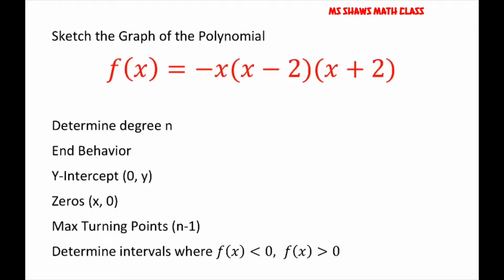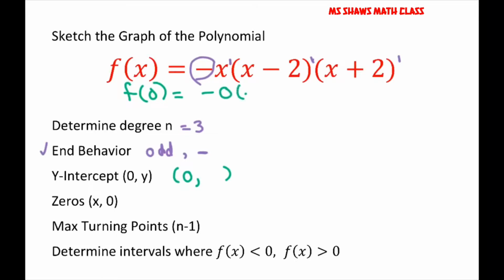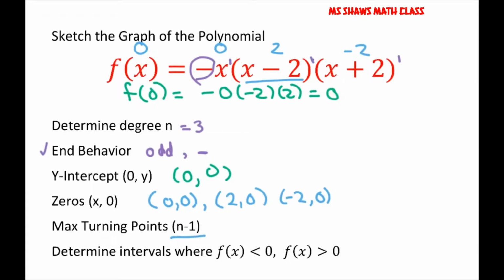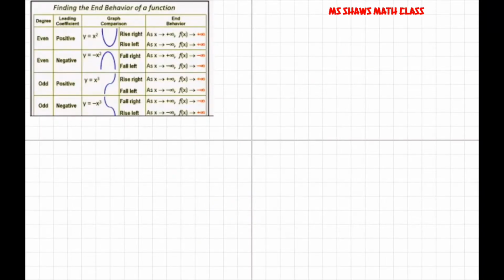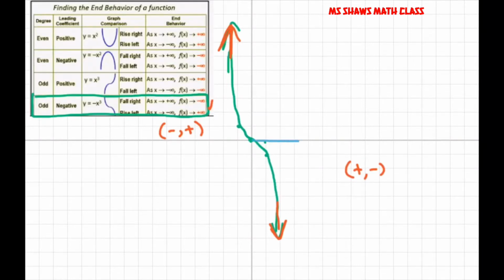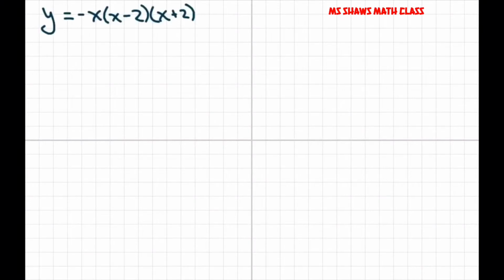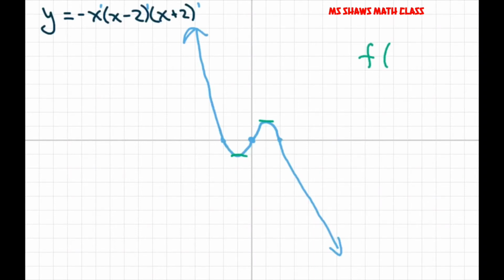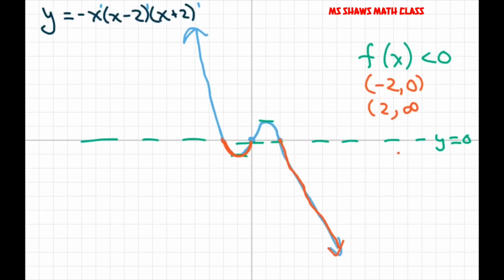Sketch the Polynomial Graph. End Behavior, Degree. V3d